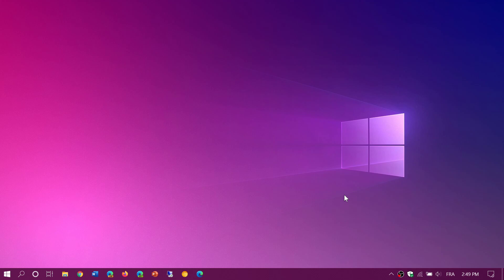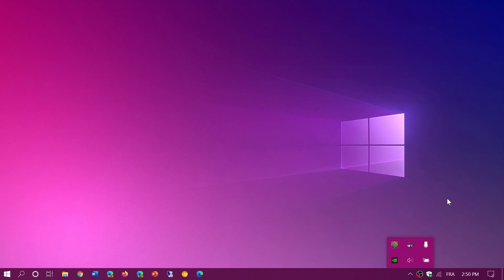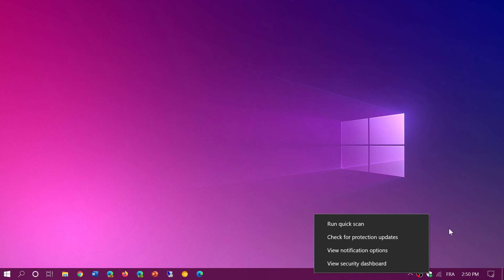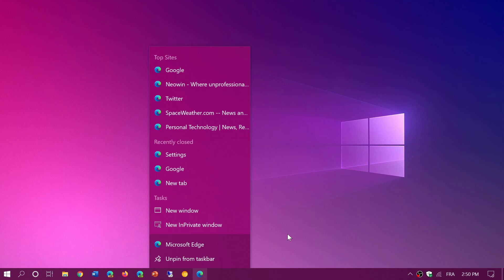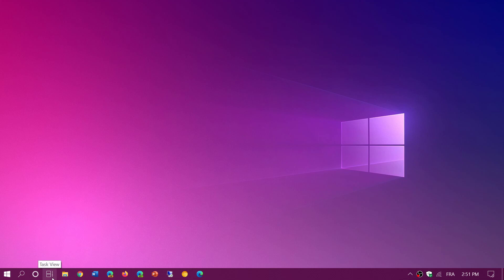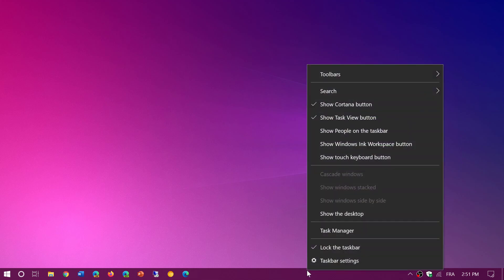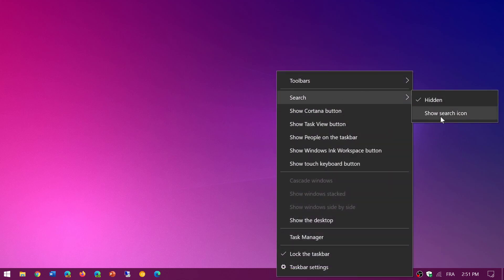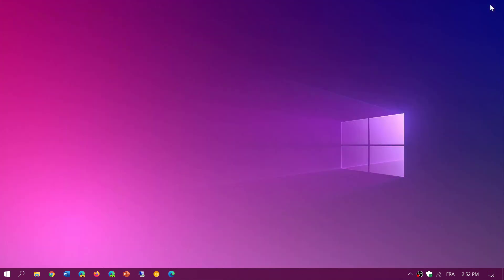Windows 10 May 2020 update Tips How to clean your taskbar Sept 2nd 2020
How to clean up your taskbar and remove most icons you don't use